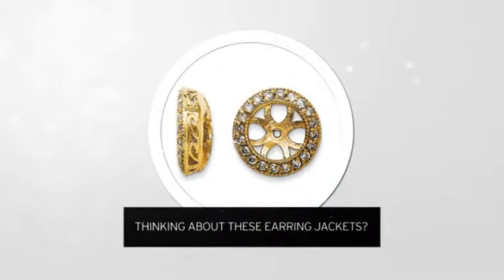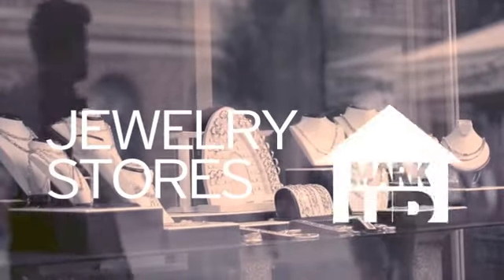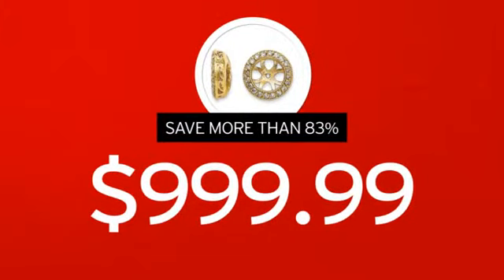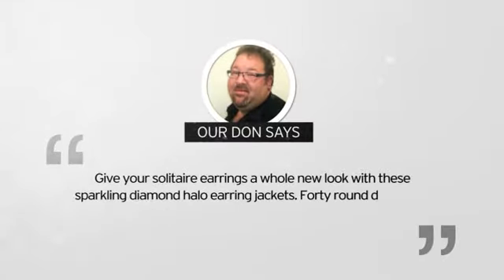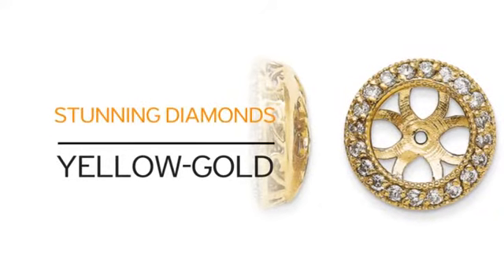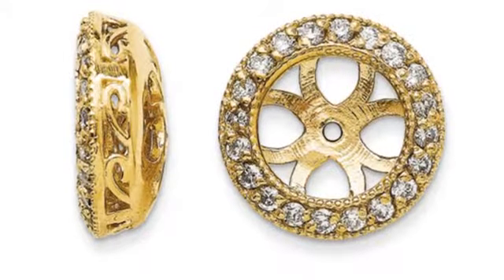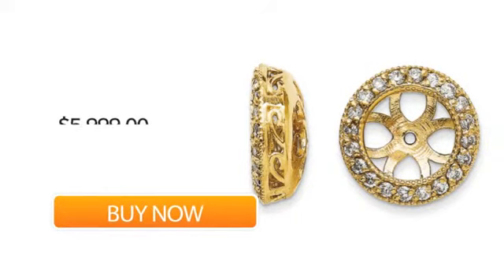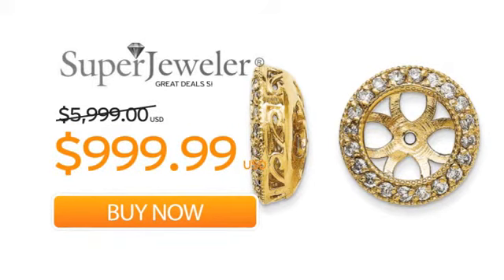14K Yellow Gold Ornate Diamond Earring Jackets, Fits 3 3/4-4ct Stud Earrings - SuperJeweler.com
14K Yellow Gold Ornate Diamond Earring Jackets, Fits 3 3/4-4ct Stud